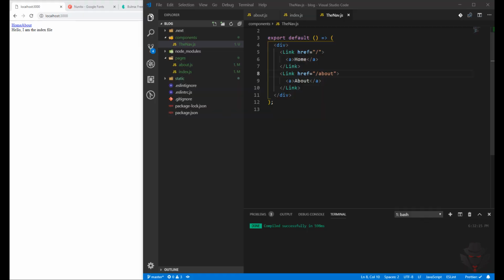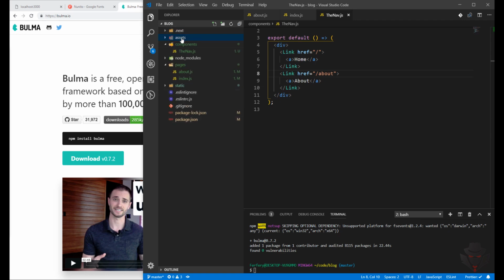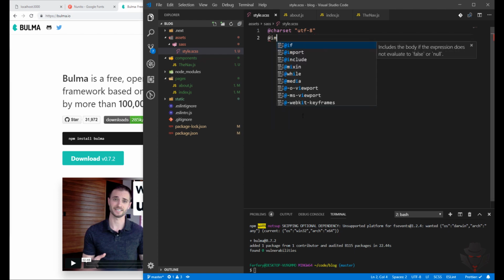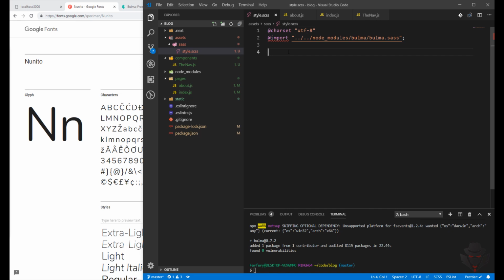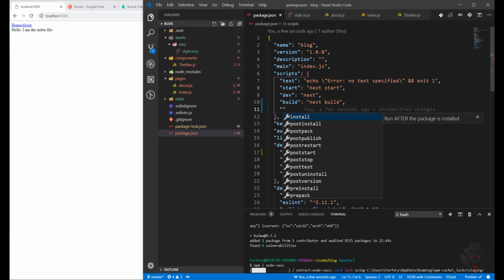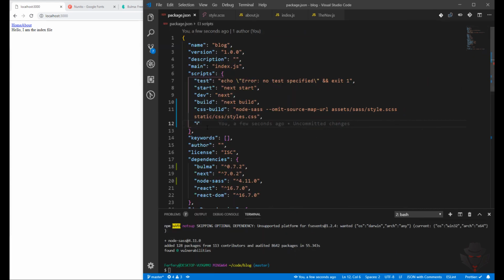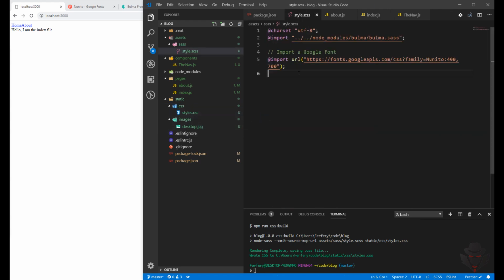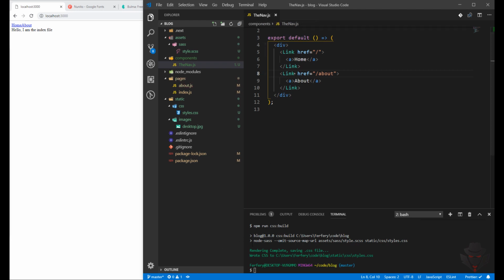10 Sass and Bulma